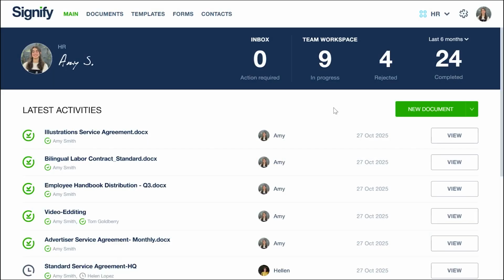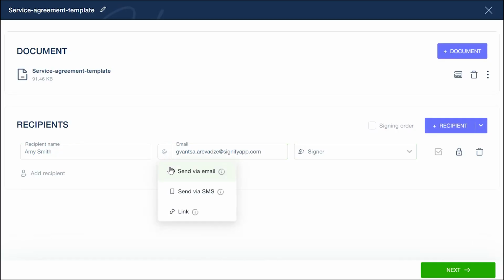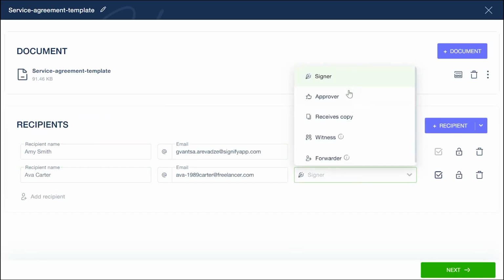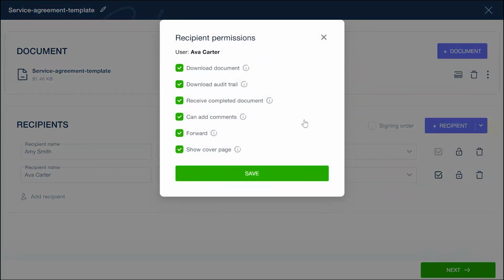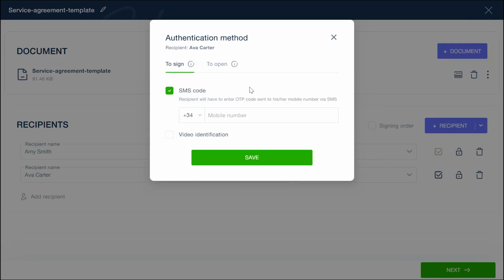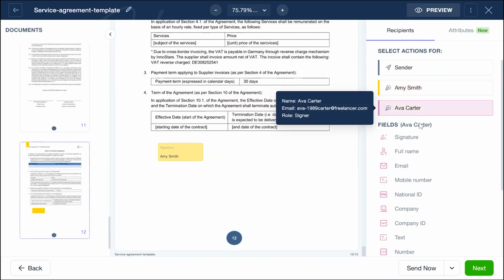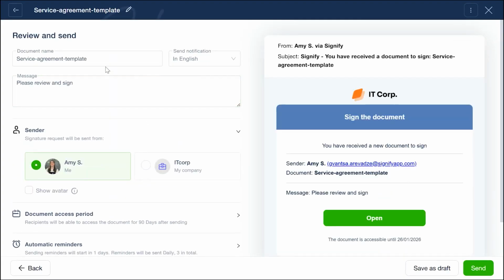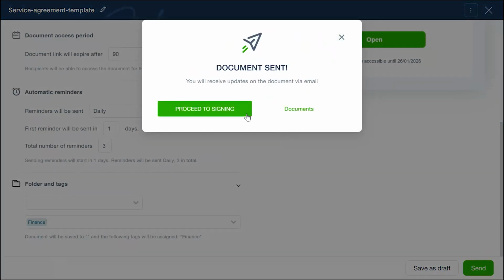How to Prepare and Send Your First Document in Signify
Start here! A beginner's guide on the entire process: preparing a document for signature, setting up recipients, and sending it out in Signify.